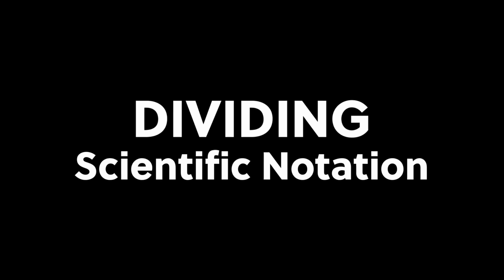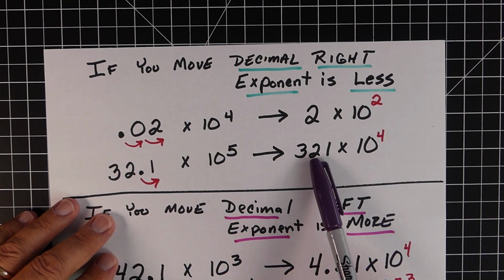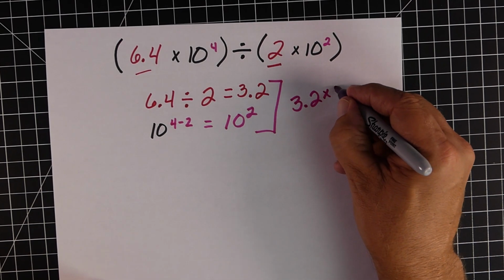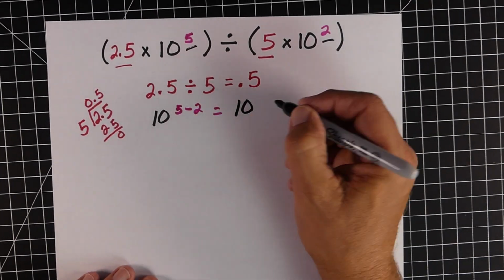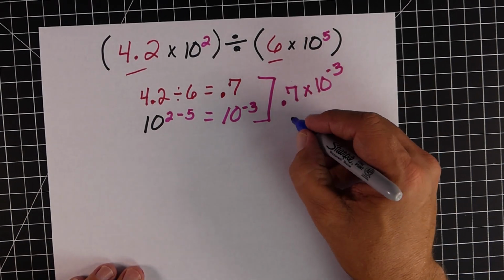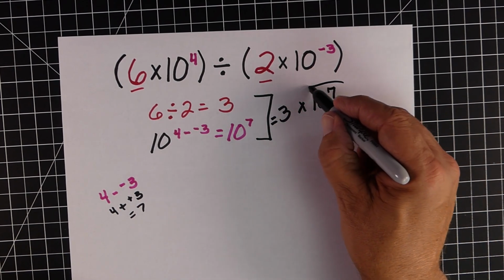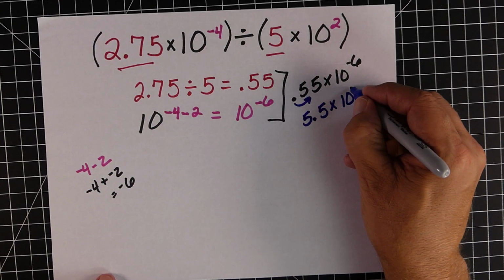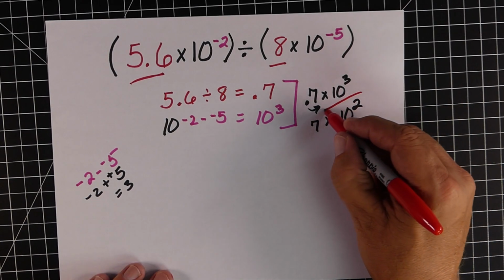Dividing Scientific Notation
In this video we will focus on Dividing Scientific Notation. There is a short review at the start of the video over some Scientific Notation basics. You can skip ahead to the 1:37 mark to jump right into the examples of dividing Scientific Notation.

Below are some Land of Math links that could be helpful on this topic:

Teachers Pay Teachers: Land of Math

Sharpie Markers